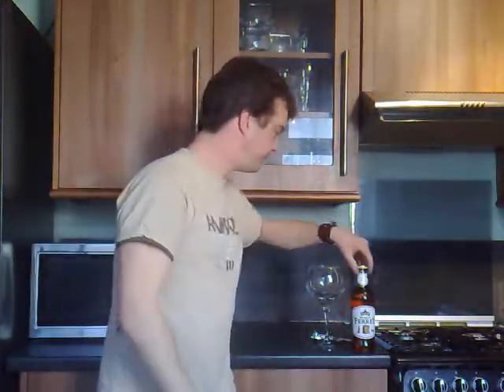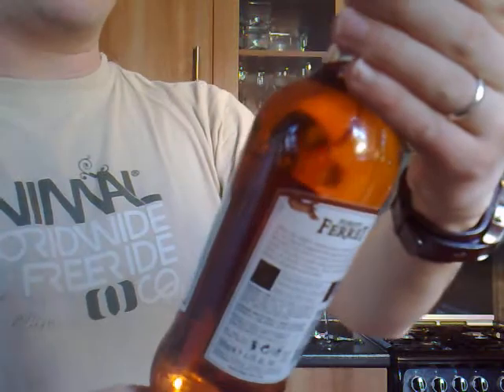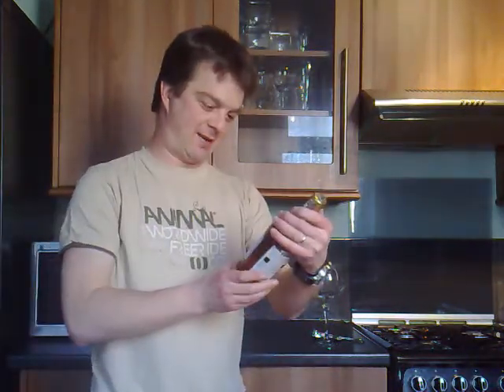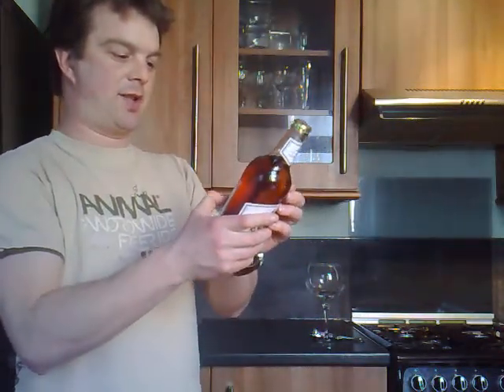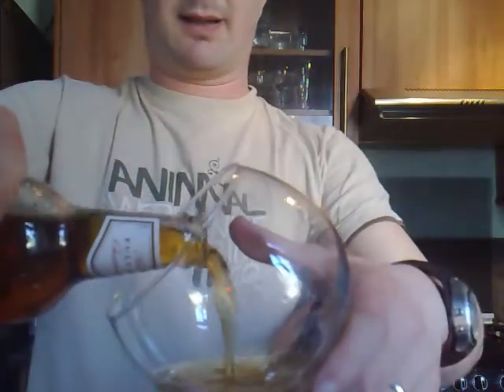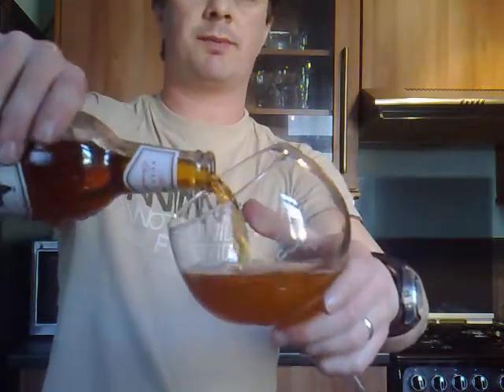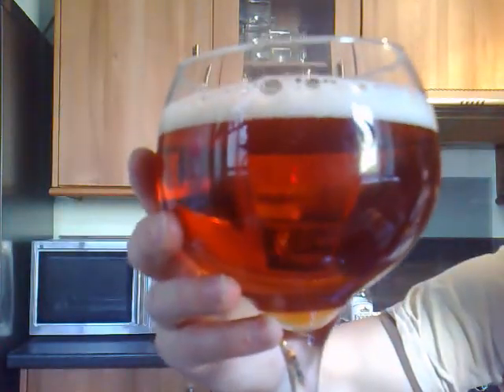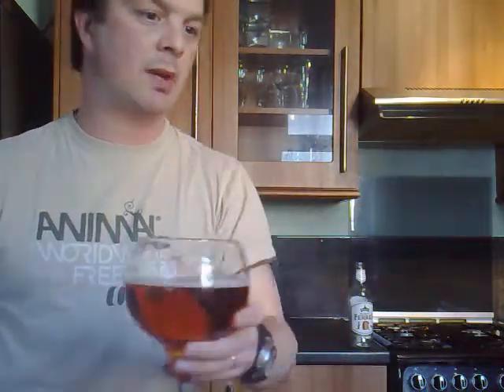Badger Fursty Ferret By Badger Ales | Craft Beer Review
Badger Ales Fursty Ferret is a Lovely fruity REAL ALE / BEER with a hint of orange peel! which might sound strange but it goes really well, well balanced Ale/Beer which would go well with an outdoor meal on a nice summers day.